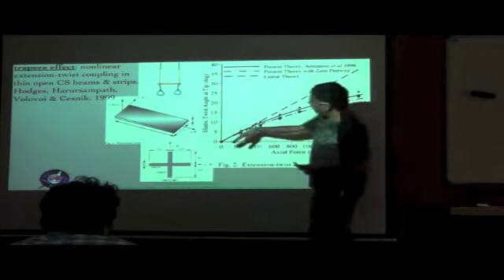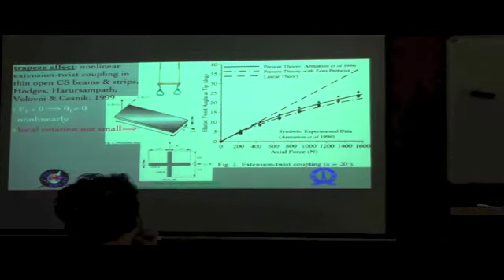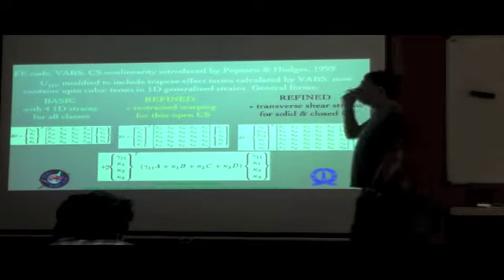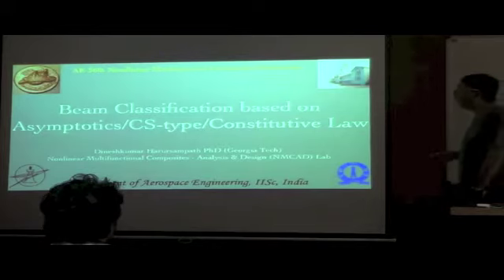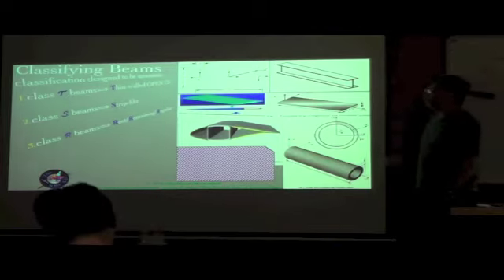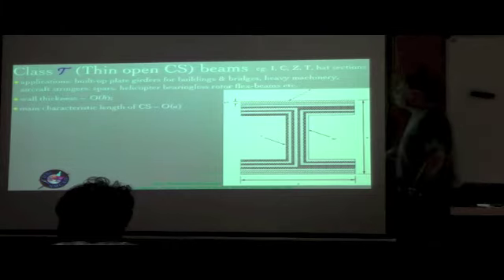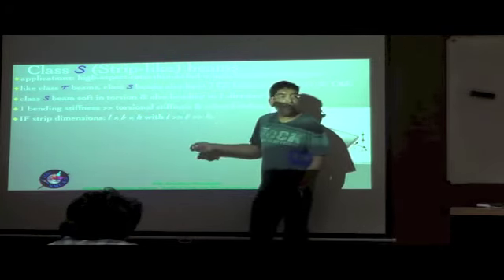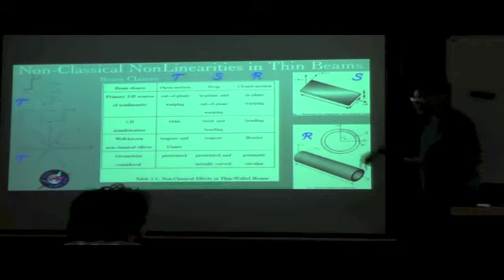AE360 Lec11March5th2013 classifying beams cs nonlinearities must